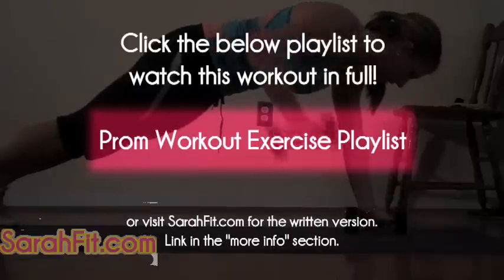The Prom Workout #1 - Get Fit For Prom!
Get fit before prom with this workout.  Too old to be going to prom?  Do this workout anyway, to get your torso in tip top shape for tank tops, and you abs flat for that bikini :)

Get the full work